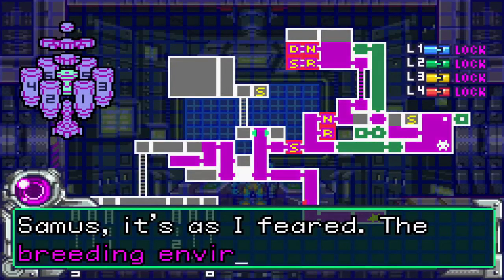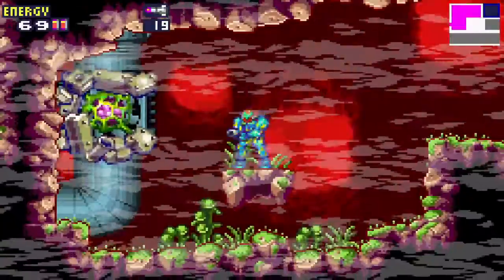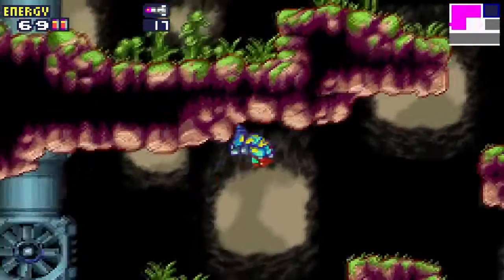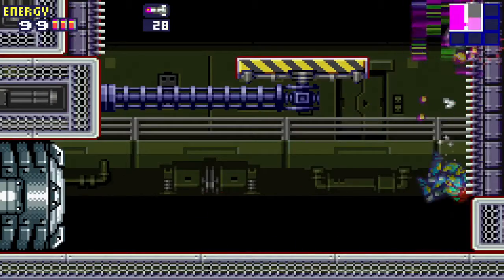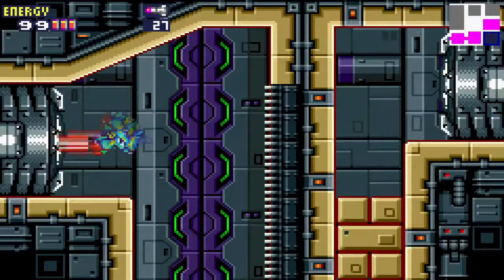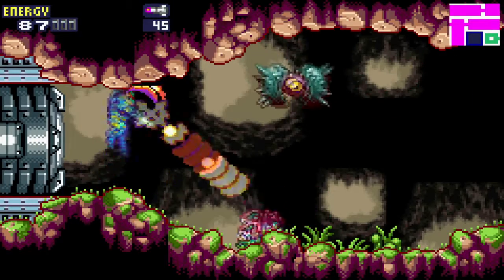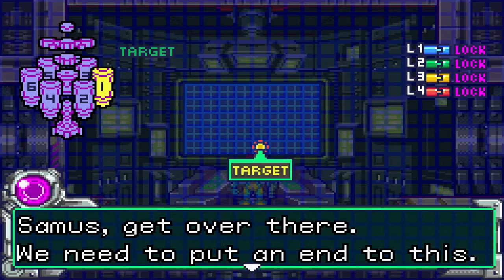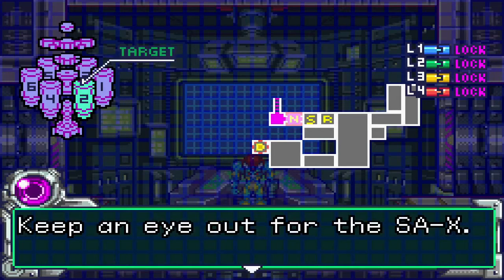Metroid Fusion: Part 2: Errands for Adam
Today, We journey into Sector 1 (SRX) to investigate what the X have done.